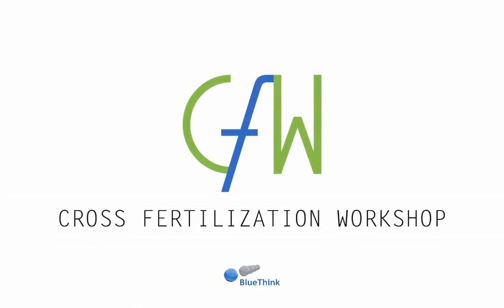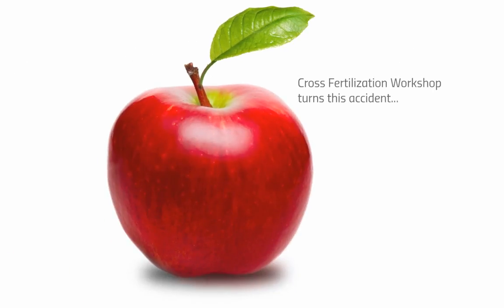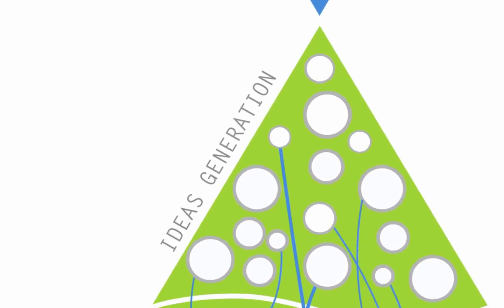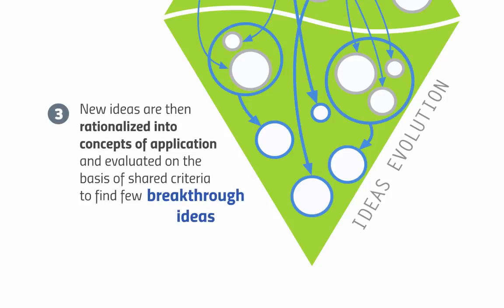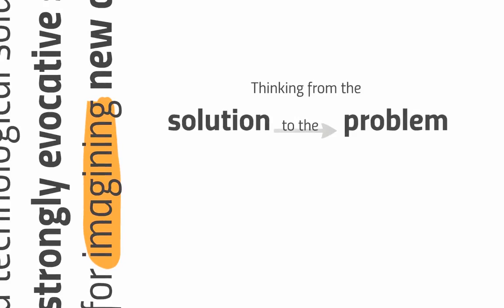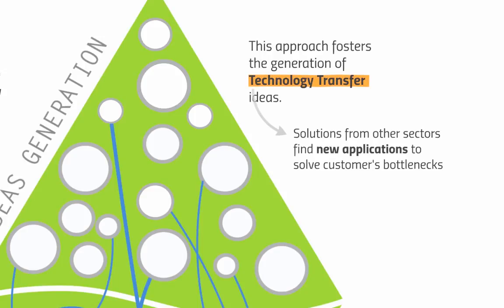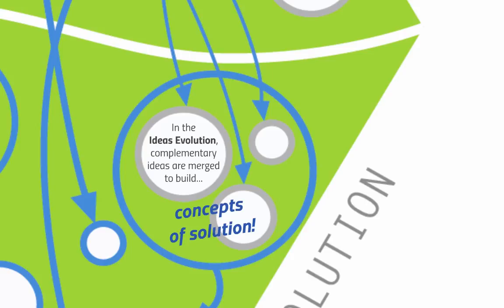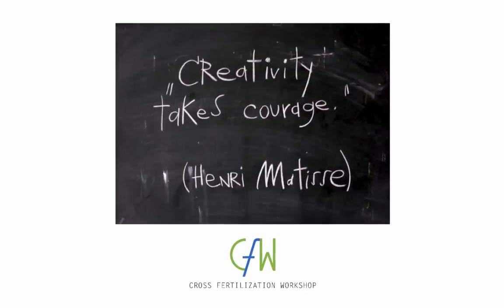Cross Fertilization Workshop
The Cross Fertilization Workshop, or CFW, is a brainstorming technique to help people with scientific and technical backgrounds generate radical innovation ideas created and organized by BlueThink.